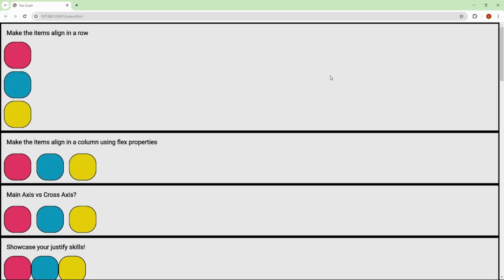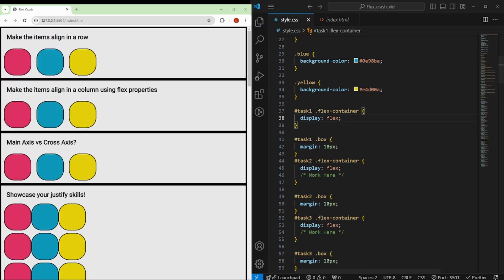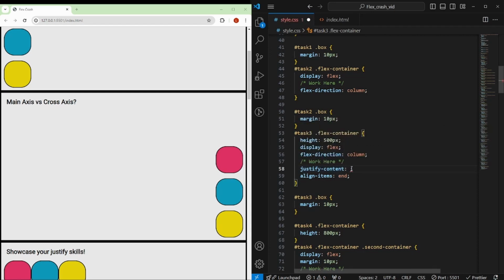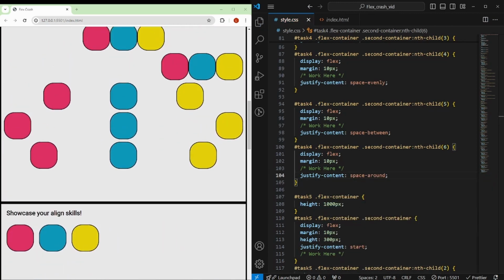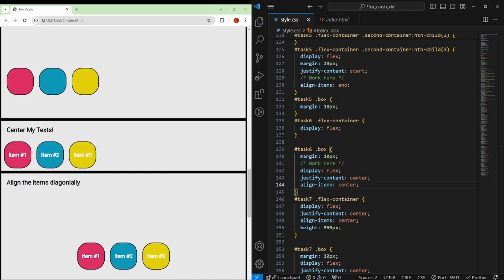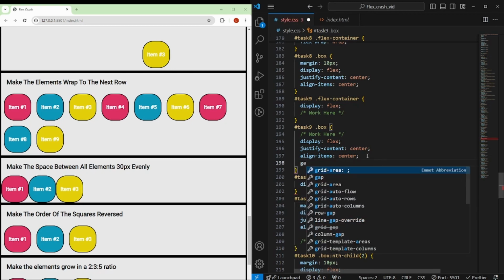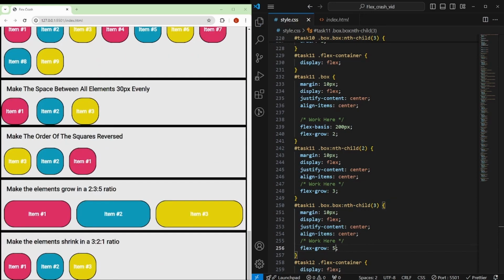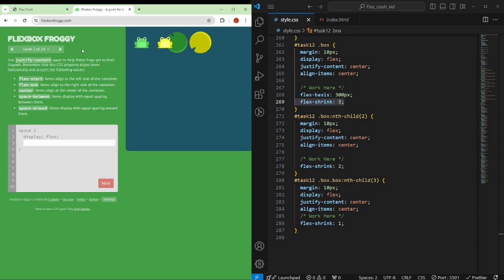Flexbox Crash Course | Task Based Learning | All Properties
Let's learn the king of layouts, flexbox. Flexbox is widely used in CSS, and serves alignment purposes. We'll be going over certain tasks and learn based through that.

Timestamps:
0:00 How this will go
0:45 Some Slides
1:55 Getting Familiar With The Template
2:34 Task 1 - Display Flex
3:14 Task 2 - Flex Direction
3:58 Task 3 - Main Axis Vs Cross Axis
6:45 Task 4 - Justify Content
9:45 Task 5 - Align Items
10:55 Task 6 - Centering Text
12:00 Task 7 - Align Self
13:05 Task 8 - Flex Wrap
14:20 Task 9 - Gap
15:10 Task 10 - Order
16:00 Task 11 - Flex Basis & Flex Grow
18:20 Task 12 - Flex Basis & Flex Shrink
19:50 Dont Go Yet - Flexbox Froggy
20:45 Thanks For Watching!